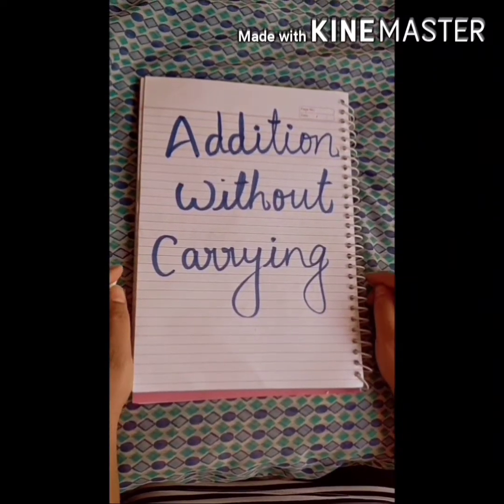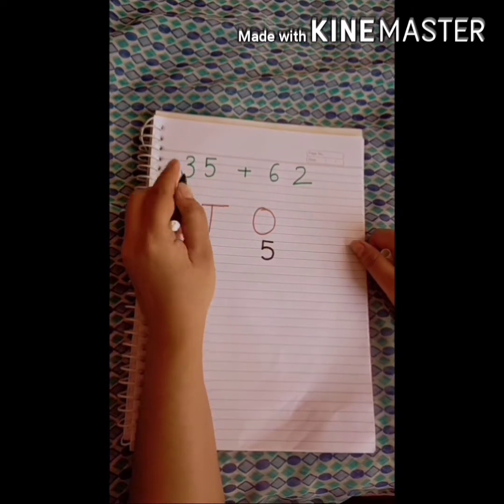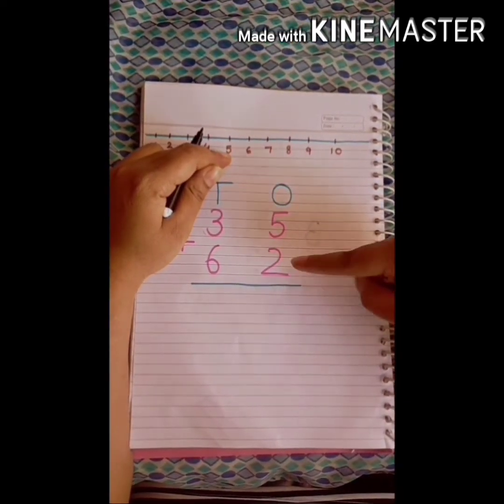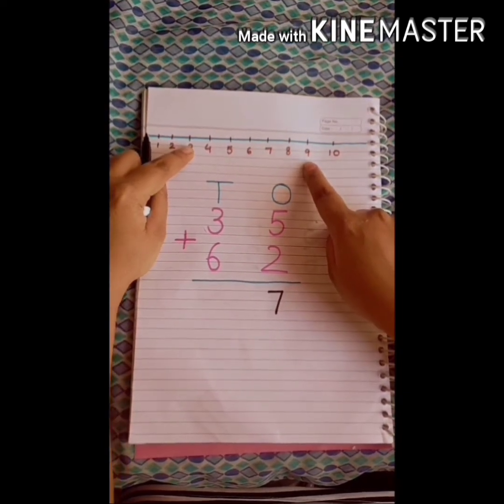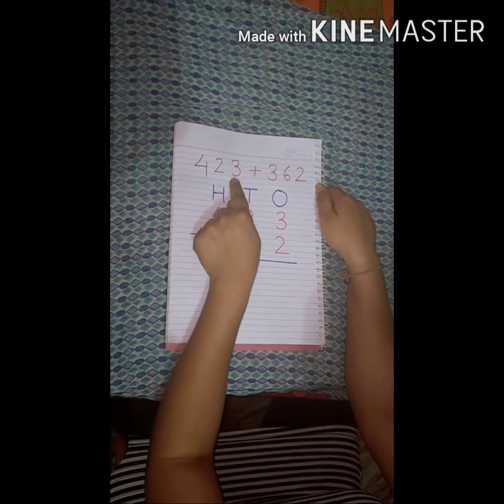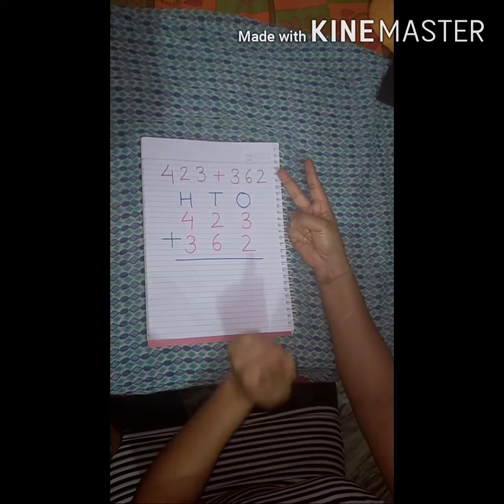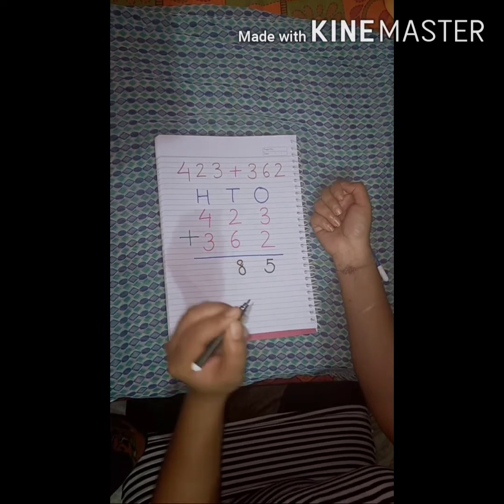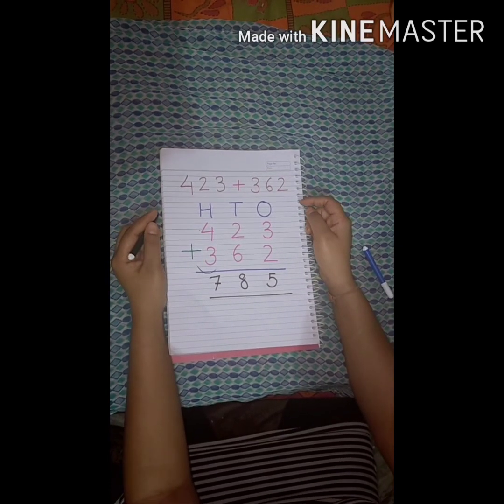Addition without carrying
Complete the given worksheet.Do Ex. B on pg 62 and Ex.D on pg 63 of your book.